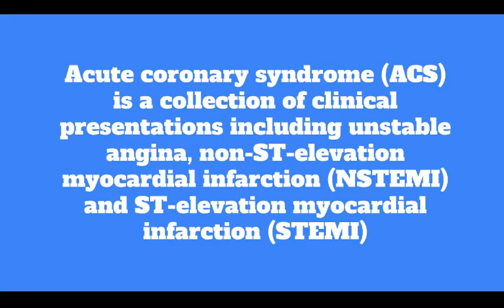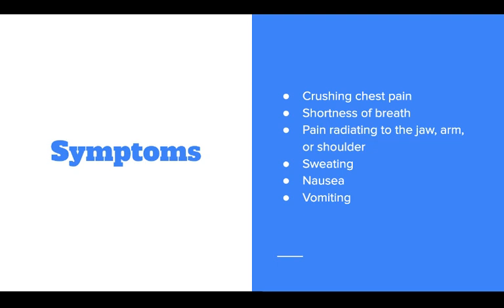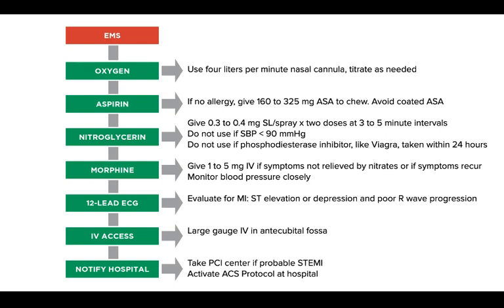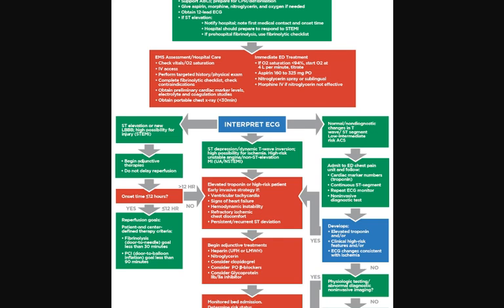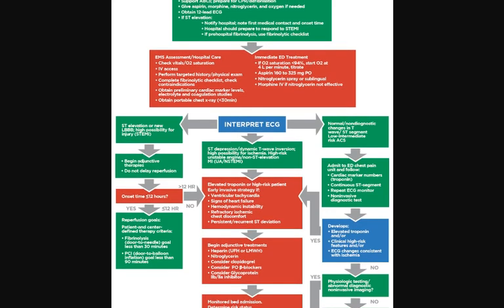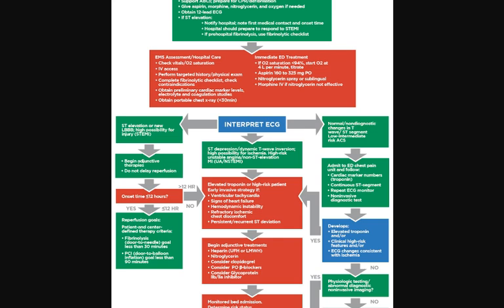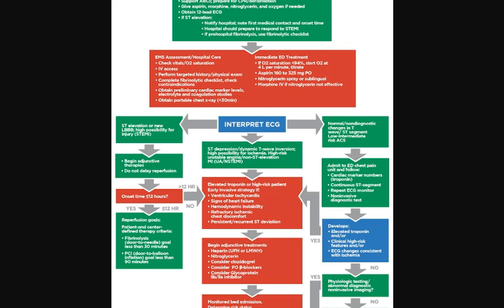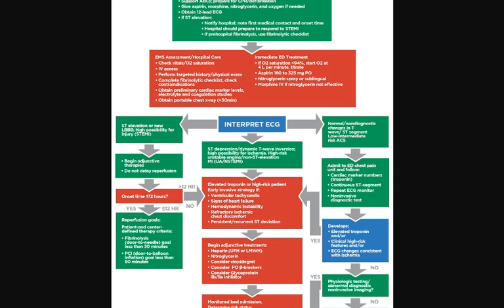ACS- Acute Coronary Syndrome (ACS) in ACLS (2019)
LiveWithLauren: Today we are learning about Acute Coronary Syndrome in ACLS. Watch these quick tips and be better prepared to save someone's life!